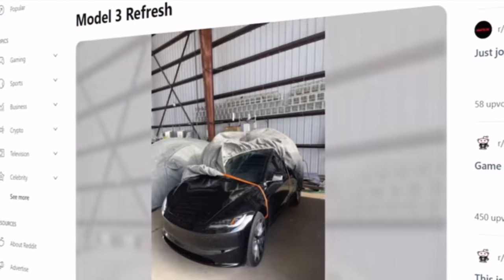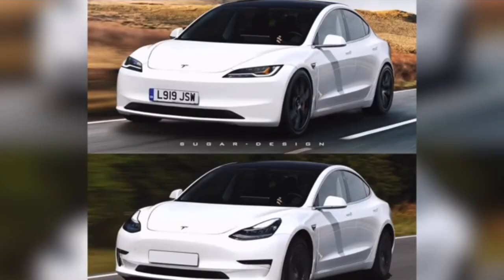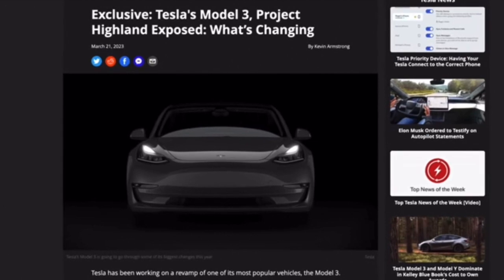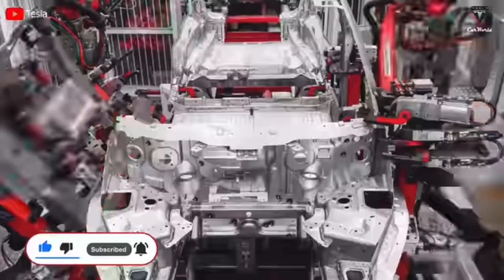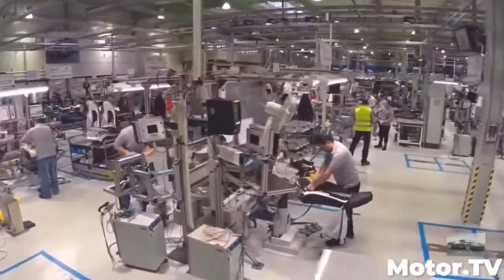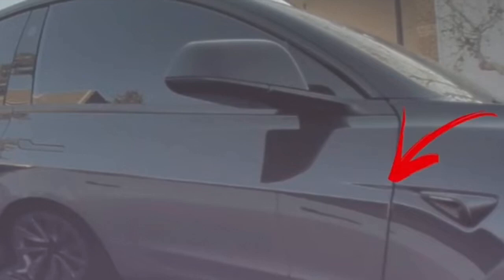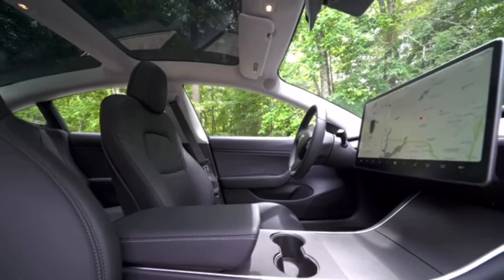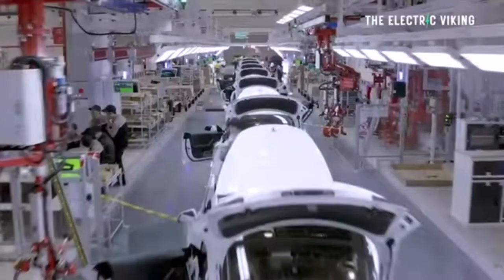Tesla Model 3 Refresh 2023-24. New leaks including sportier design upgrade (Project Highland) PART 1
Summary commentary of the top Tesla experts on what to expect from Project Highland.

The Tesla Project Highland Model 3 is an exciting upgrade for the popular Tesla Model 3 electric vehicle. This upgrade aims to enhance the overall performance, range, and driving experience of the Model 3.

One of the key highlights of the Project Highland upgrade is the improved hardware, which unlocks the full potential of the Model 3. This results in faster acceleration, allowing drivers to experience a thrilling and responsive ride. Additionally, the upgrade also extends the driving range, giving owners the ability to embark on longer journeys without the need for frequent charging.

Furthermore, the Project Highland Model 3 introduces advanced driver-assistance features. This includes enhanced Autopilot capabilities, which help drivers navigate challenging road conditions with improved precision and safety. The upgrade also incorporates cutting-edge safety enhancements to provide a more secure driving experience for Tesla owners.

By opting for the Project Highland Model 3 upgrade, drivers can take advantage of these advancements and embrace the future of electric vehicles. It's an opportunity to maximize the potential of their Model 3 and enjoy an even more exhilarating and technologically advanced driving experience.